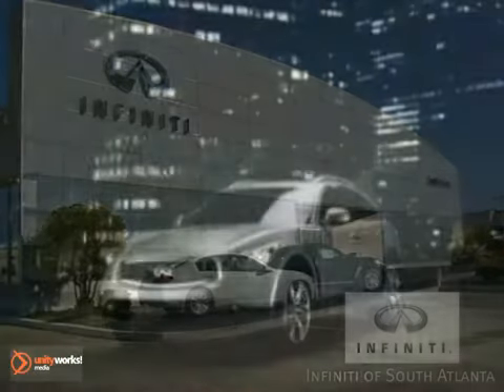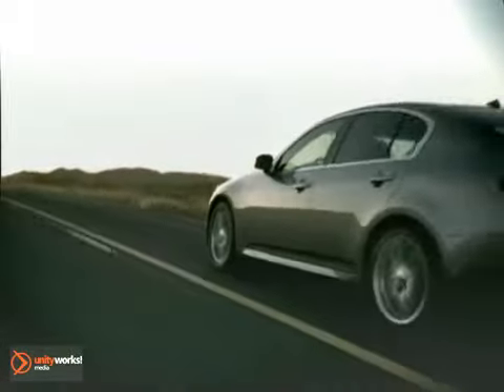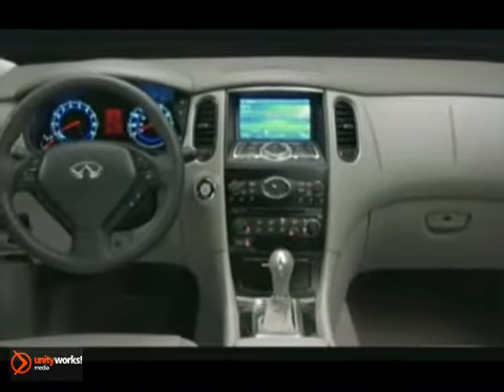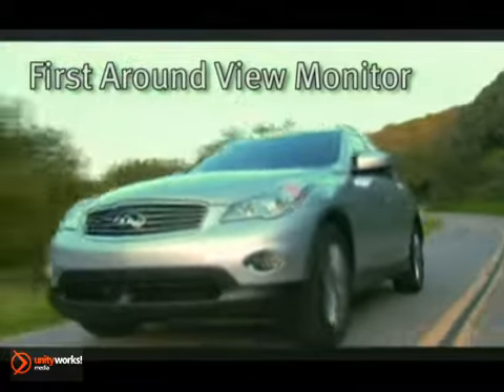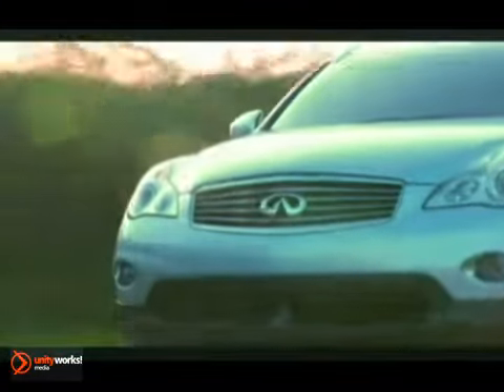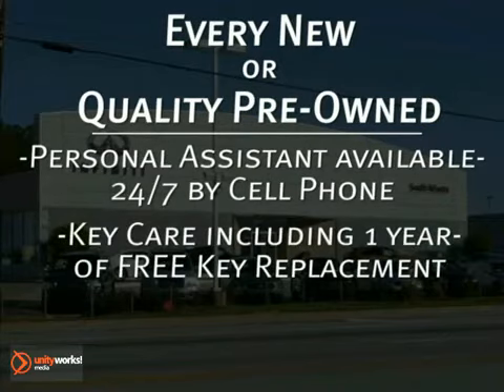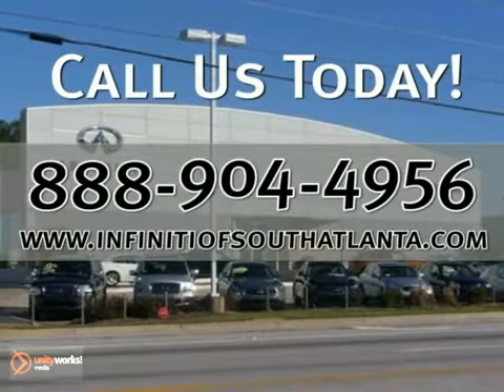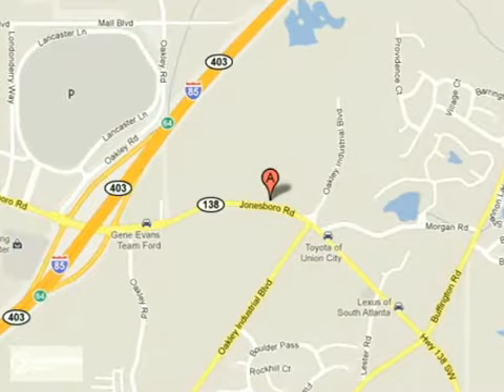New 2012 Infiniti EX35 Marietta Atlanta Decatur Macon